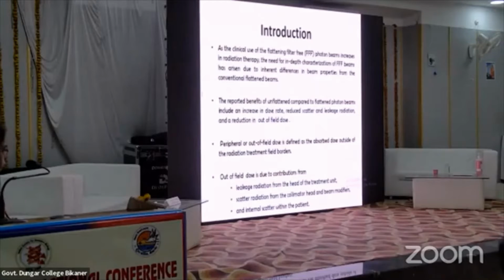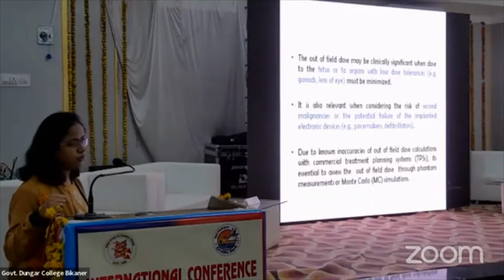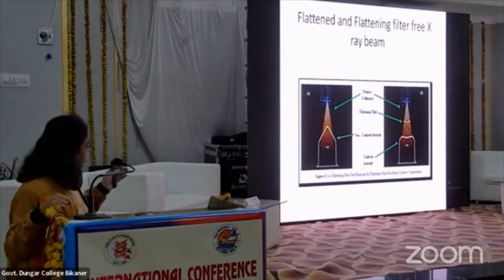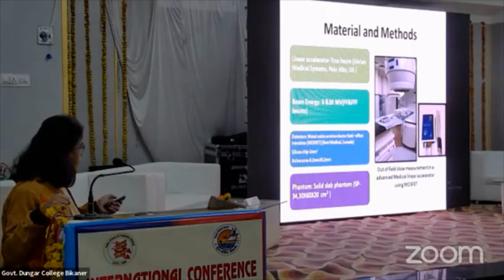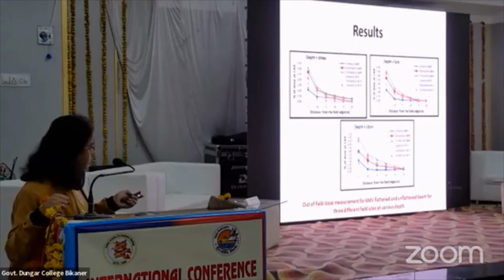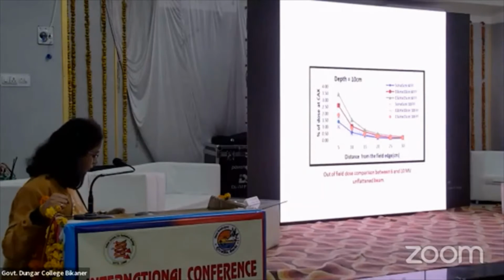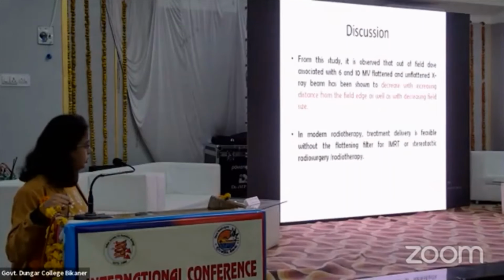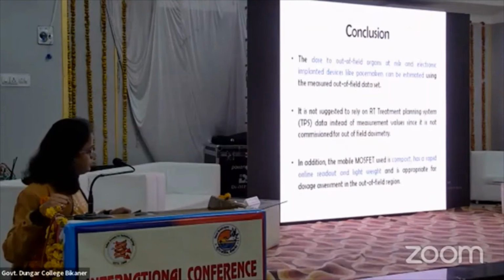Dr. Hemalatha Presentation on Radiobiology conference